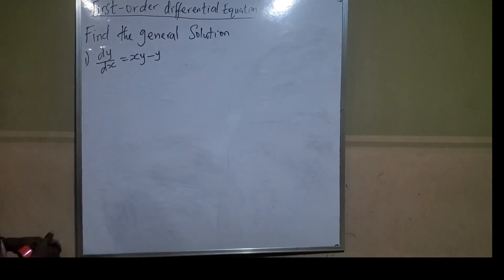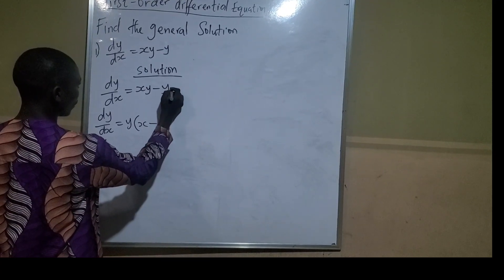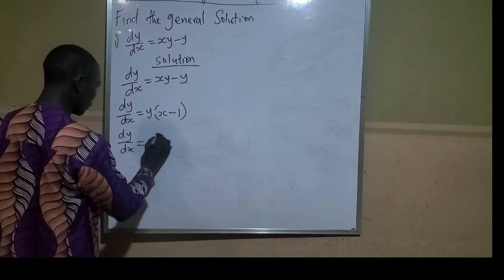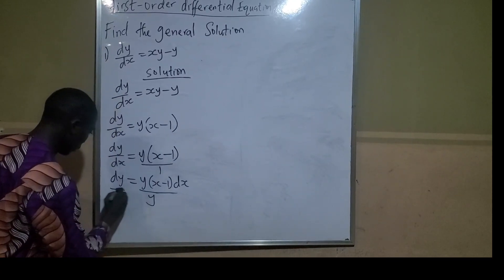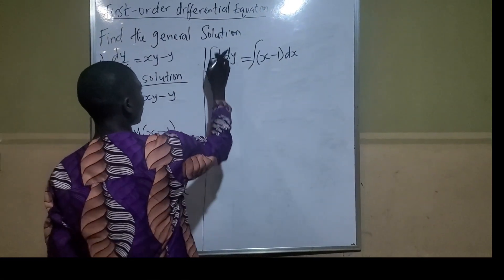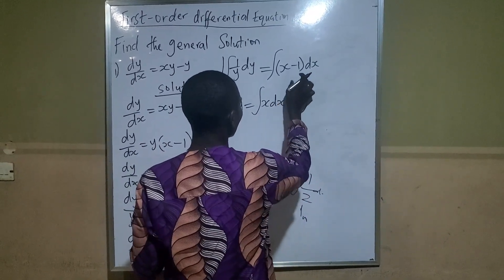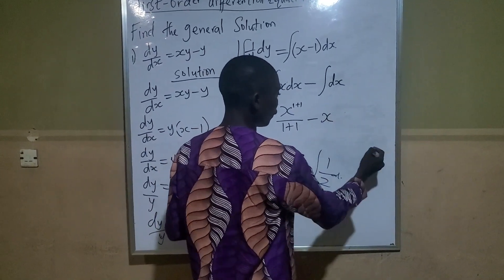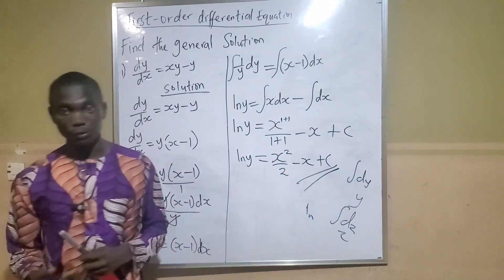First-Order Differential Equations Explained | Easy Methods & Solved Example | ODE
Struggling with First-Order Differential Equations? In this video, I break down step-by-step methods to solve them easily, including Separation of Variables and the Integrating Factor Method. Whether you’re preparing for university exams, engineering courses, or just want to master ODEs, this tutorial will help you understand the concepts with solved examples.

Topics Covered:
✅ What are First-Order Differential Equations?
✅ Separation of Variables Method
✅ Integrating Factor Method
✅ Solved Question for Better Understanding